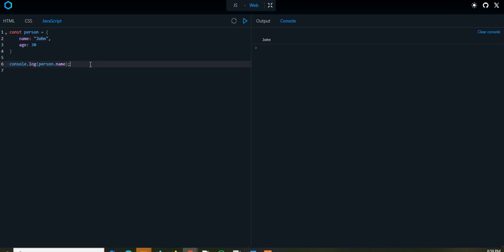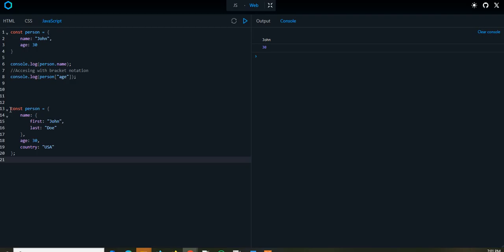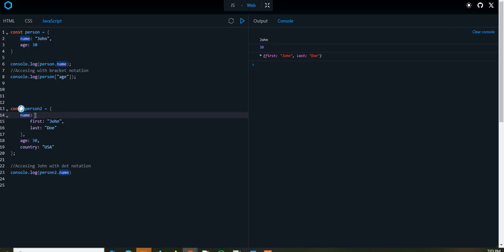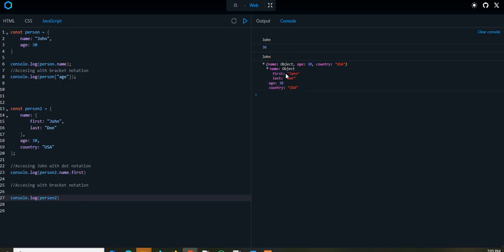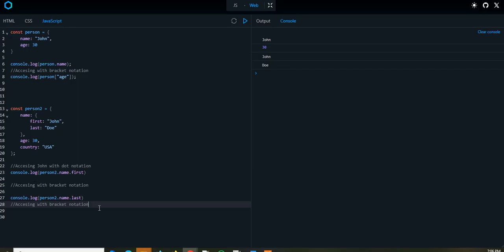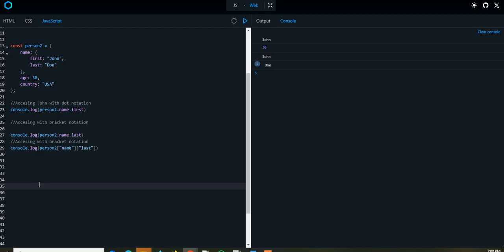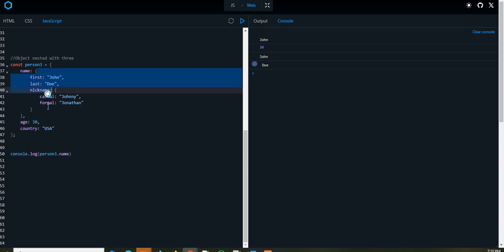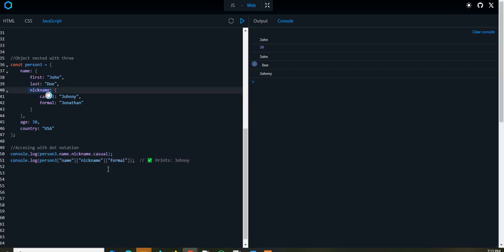Accessing object properties with bracket notation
📌 Accessing Object Properties with Bracket Notation in JavaScript | Complete Guide 🚀

Are you struggling to access object properties dynamically in JavaScript? In this video, we break down bracket notation (obj["property"]), why it’s essential, and when to use it instead of dot notation (obj.property).

🔹 What You'll Learn:
✅ When to use bracket notation vs. dot notation
✅ How to access properties with spaces, special characters, and numbers
✅ Using variables to access object properties dynamically